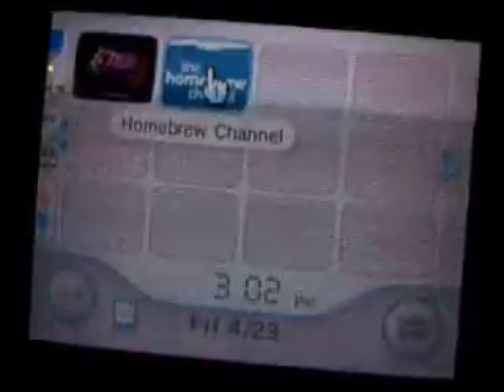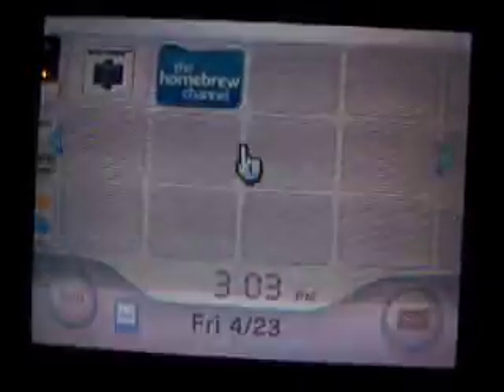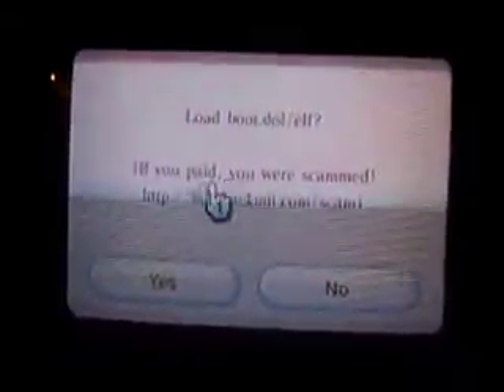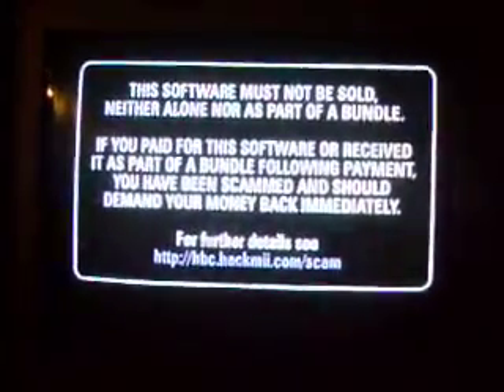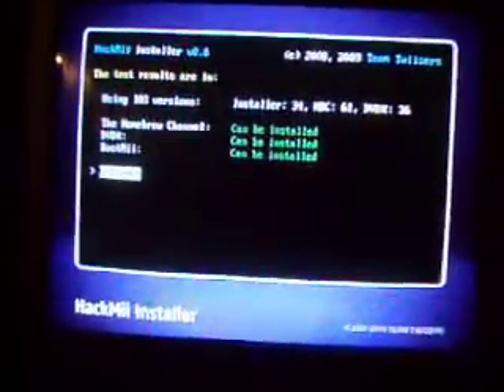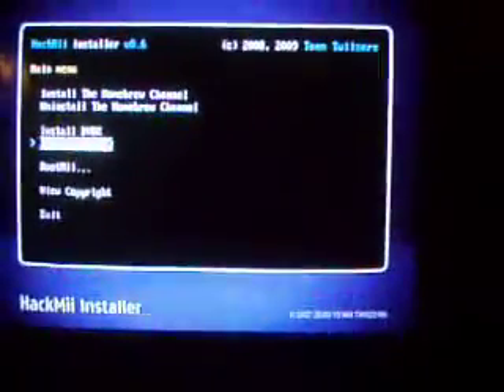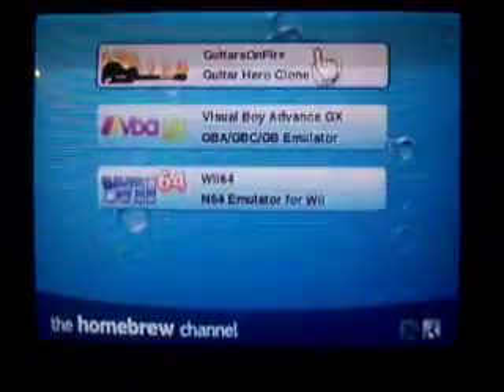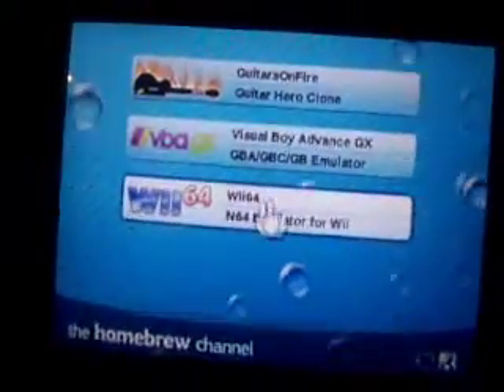Installing Homebrew Channel on Wii with Banner Bomb (ver.2)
READ NAO PLZ

Please note: This is for the latest system update. Refer to the Homebrew Channel link for info on other methods.

Alright, here's the link (turns out you just need the hackmii installer :P) . Put it in the root of your SD Card and MAKE SURE THE SD CARD IS FORMATTED!!! THIS IS FOR THE SD CARD'S AND YOUR SAKE! If you have any questions, consult this